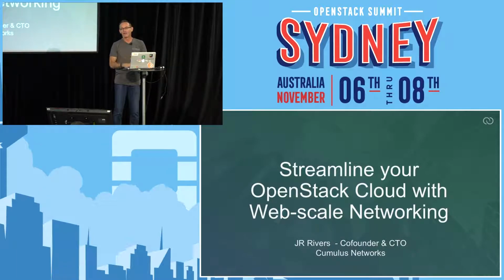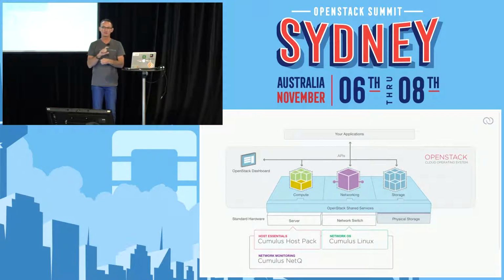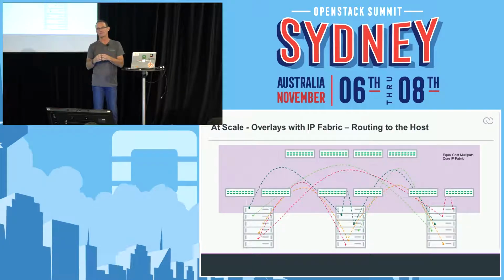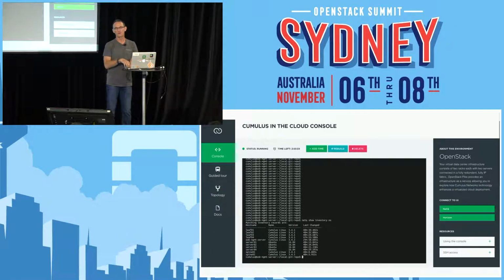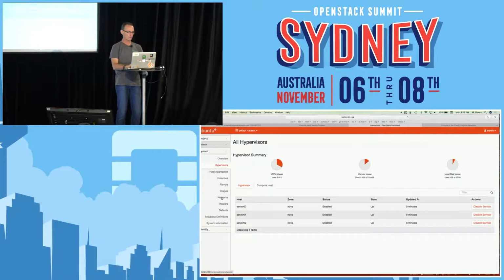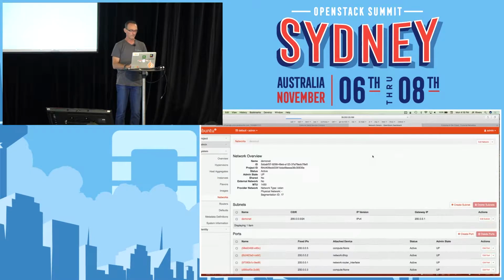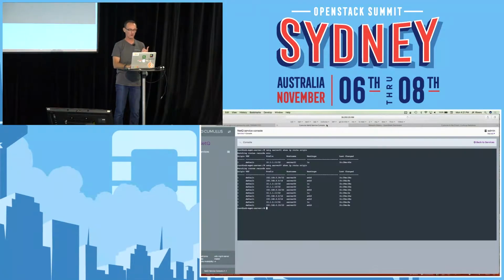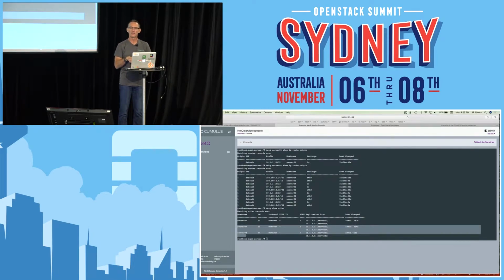Streamline your OpenStack cloud with web-scale networking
Transitioning OpenStack from proof-of-concept into production can challenge traditional network architectures. JR Rivers, Co-founder & CTO of Cumulus Networks, will give you insight as to how production deployments are leveraging IP fabrics and OpenStack networking to simplify operations and deliver services at scale. He'll discuss how leveraging the common Linux operating model can further simplify management and improve application performance.